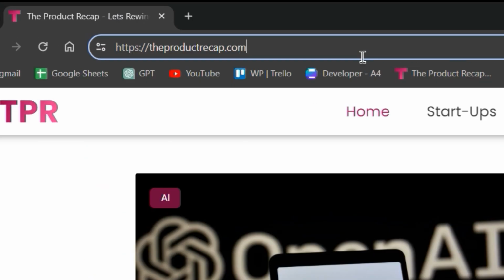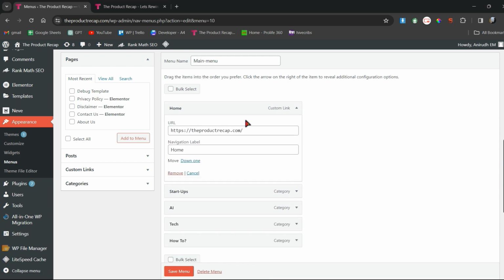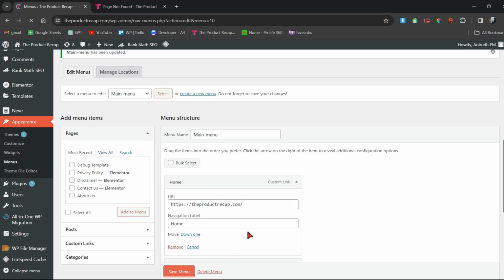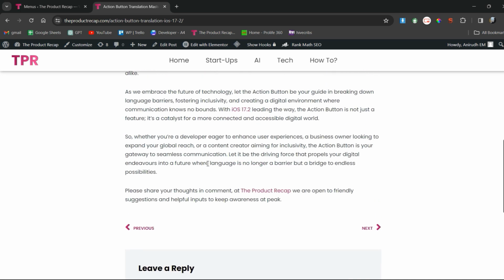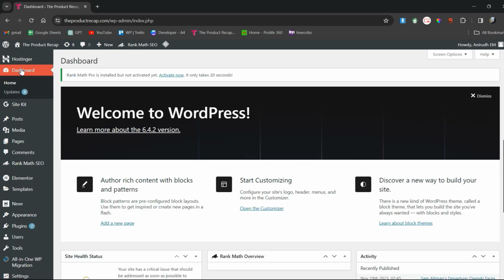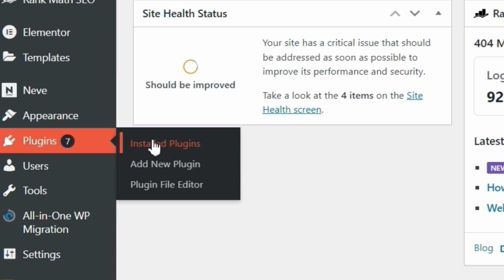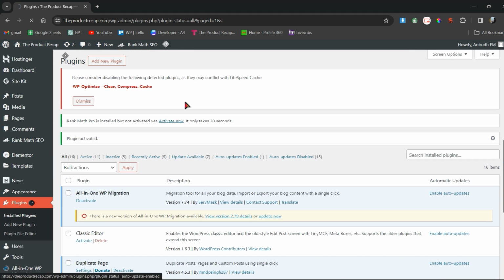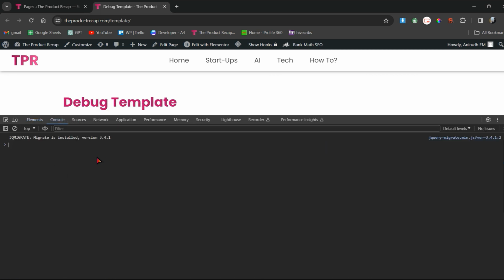Easiest way to Troubleshoot WordPress website